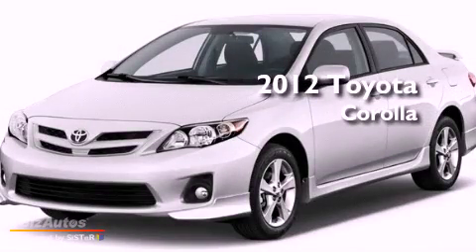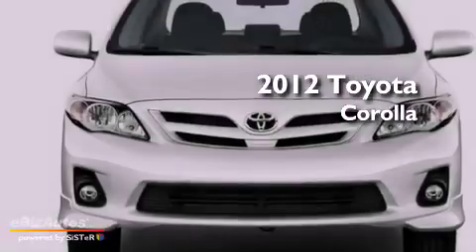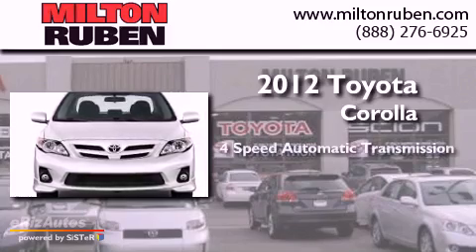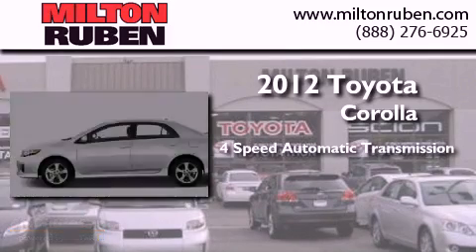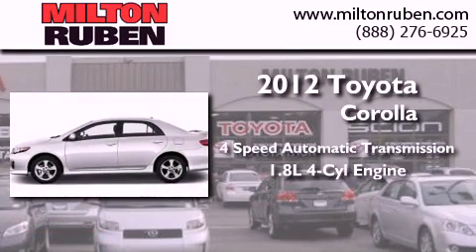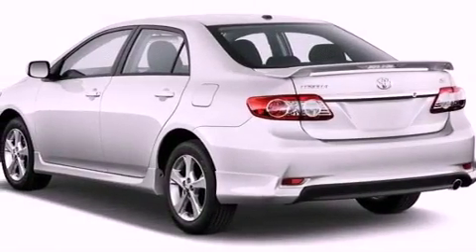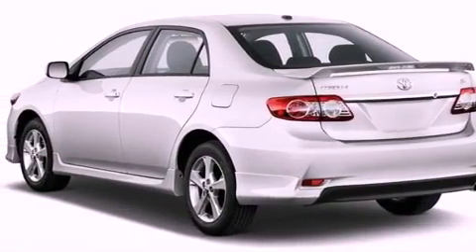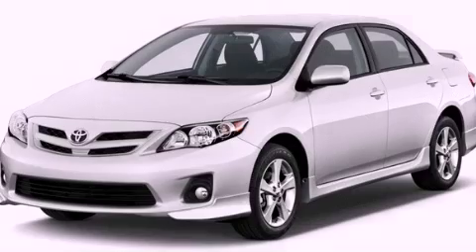2012 Toyota Corolla Hephzibah GA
Year : 2012
 Make : Toyota
 Model : Corolla
 Engine : 1.8L DOHC 16V
 Trans . : Automatic
 Exterior : Other
 Miles : 229
 Interior : Other
 Stock : WJ7141

 2012 Toyota Corolla Augusta GA